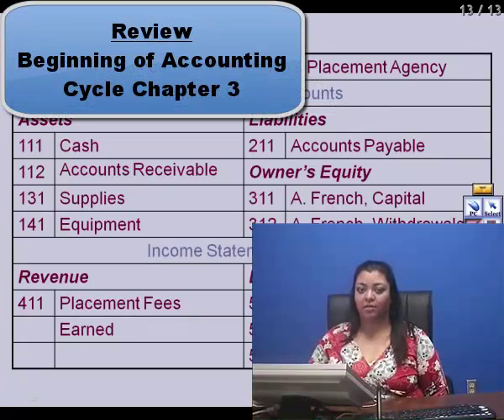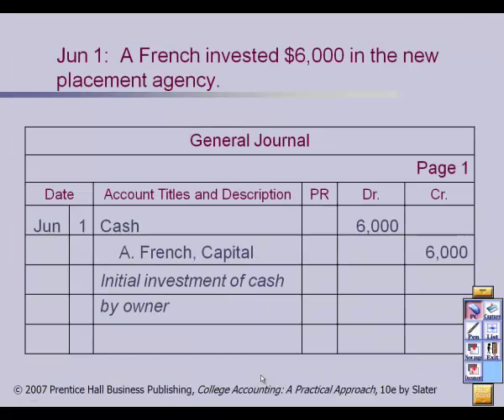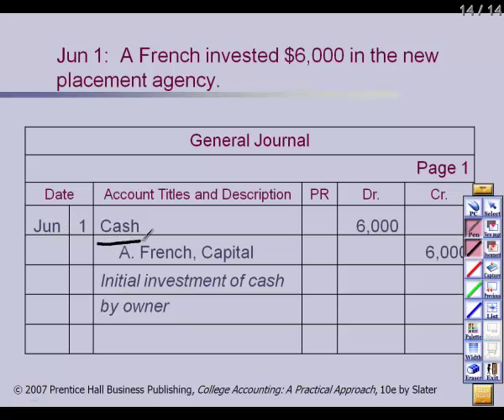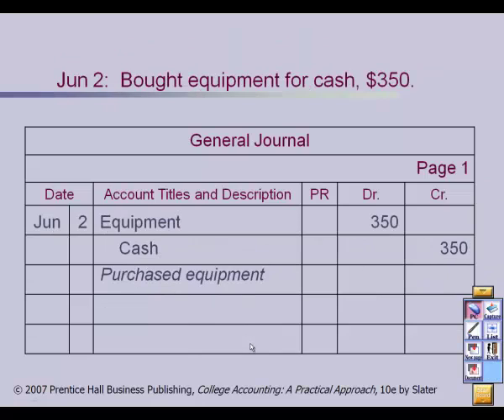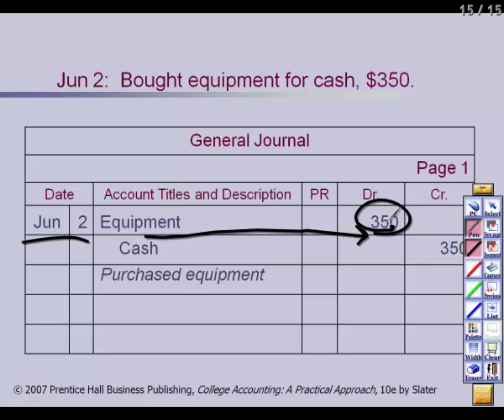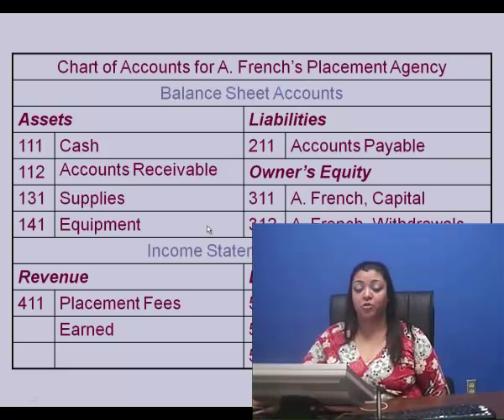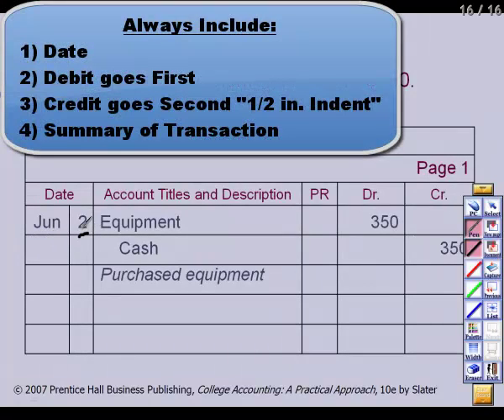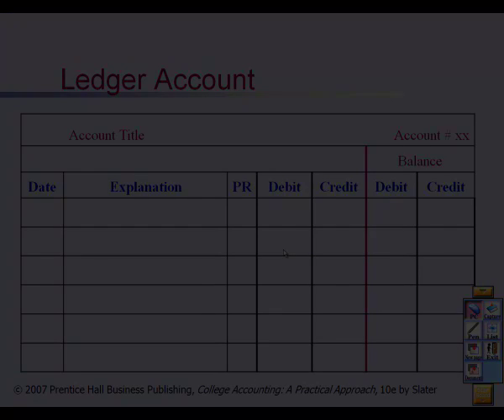Intro to AccountingM